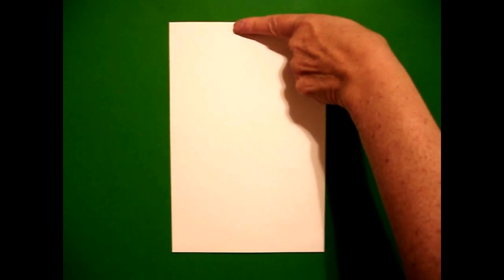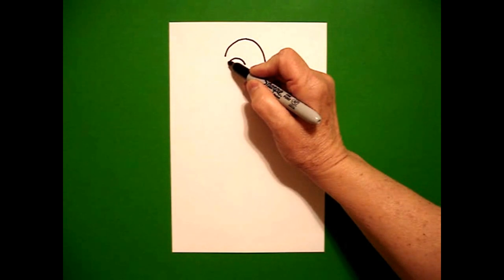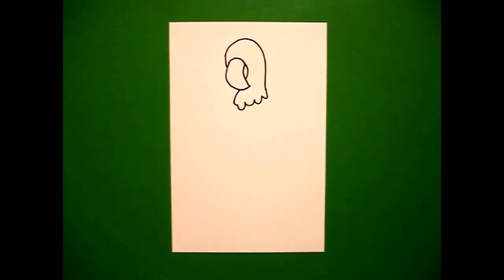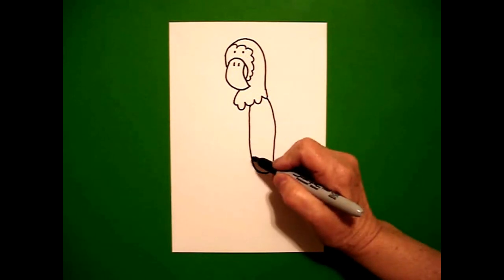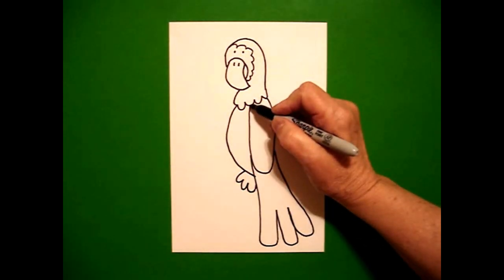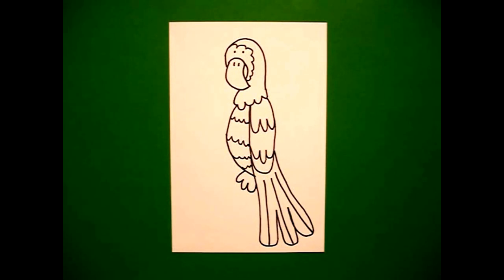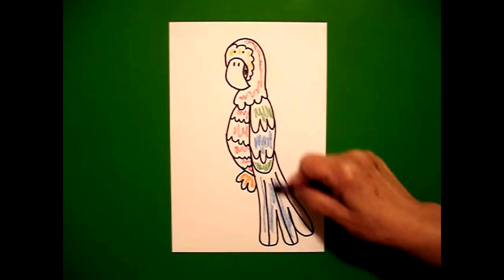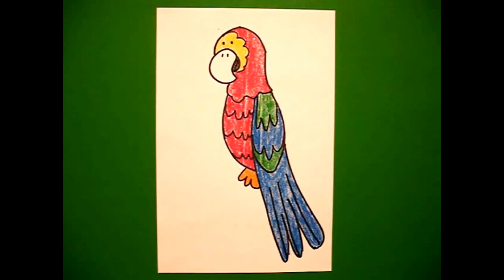Let's Draw a Parrot!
Easy to follow directions, using right brain drawing techniques, showing how to draw a parrot.